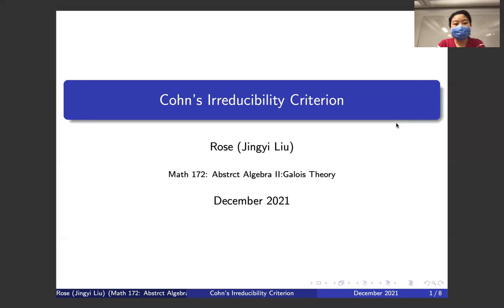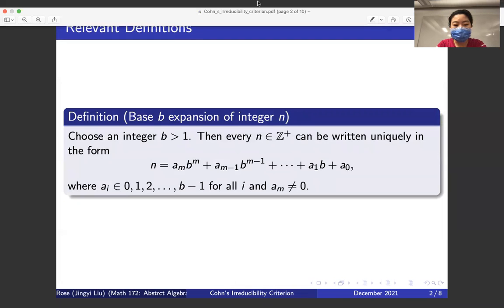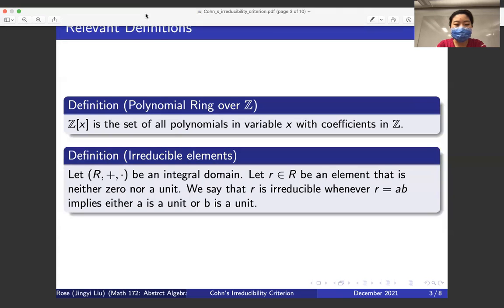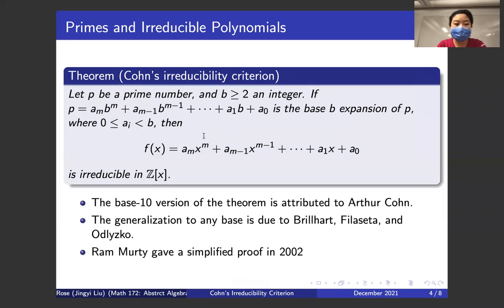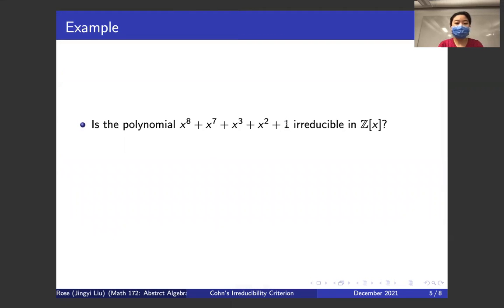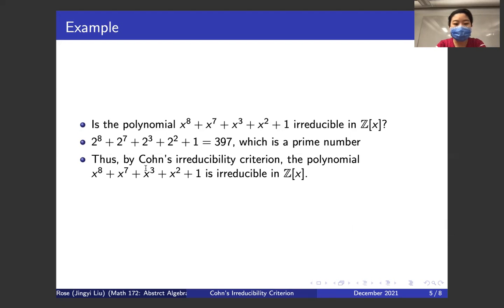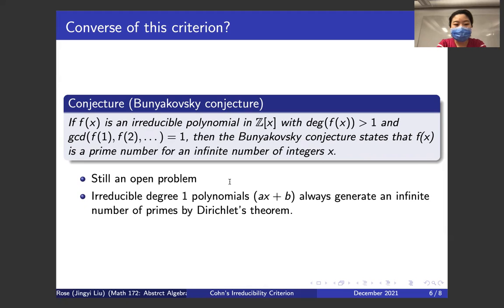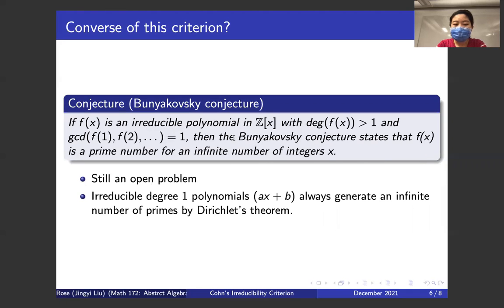“Cohn’s Irreducibility Theorem” by Rose JingYi Liu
This presentation was given by Rose JingYi Liu as the final presentation for "Math 172: Galois Theory".  This class took place at Pomona College in Fall 2021.